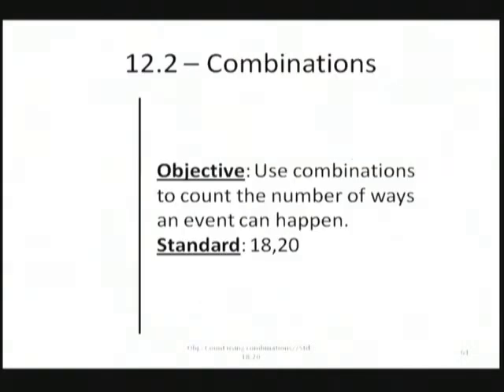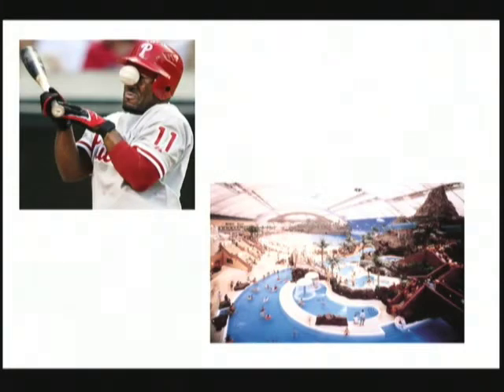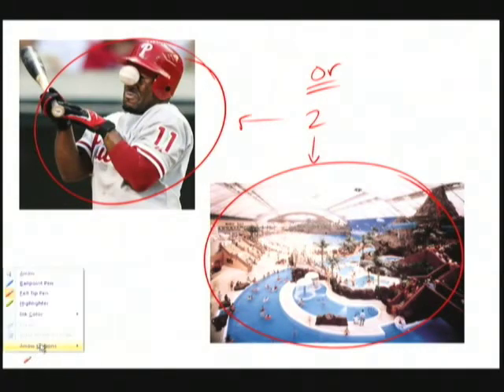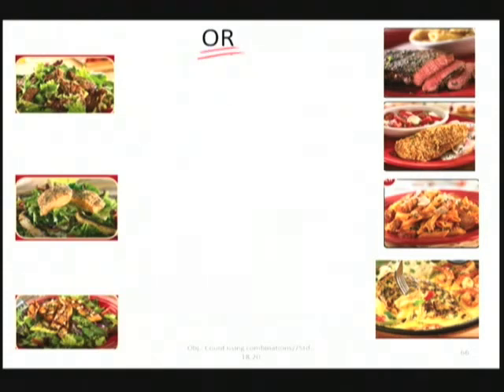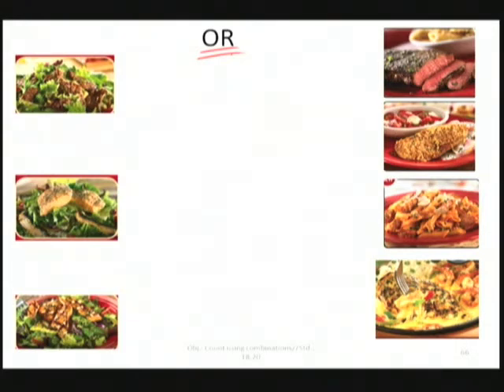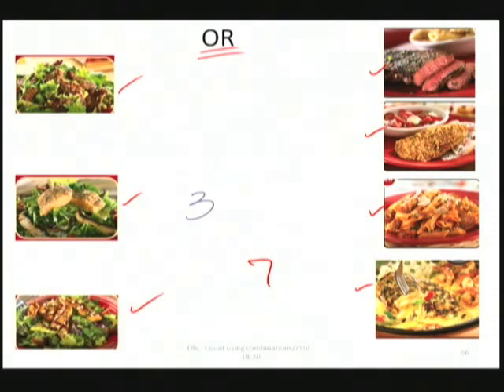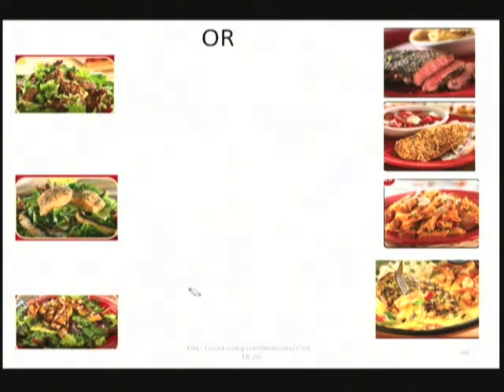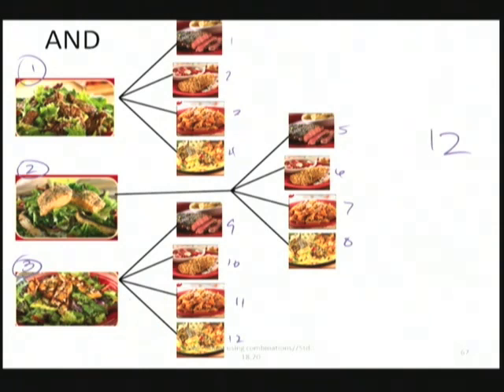Combinations - And vs. Or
This is a quick rundown of and vs. or when dealing with combinations in probability.